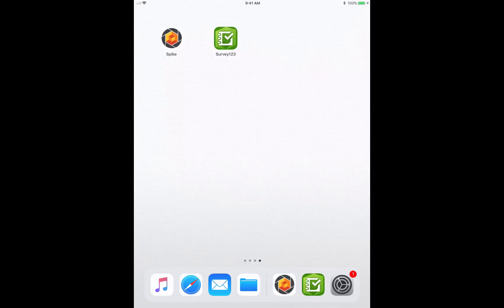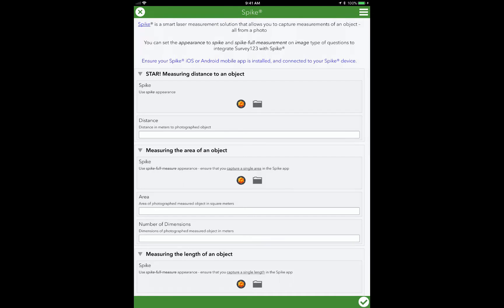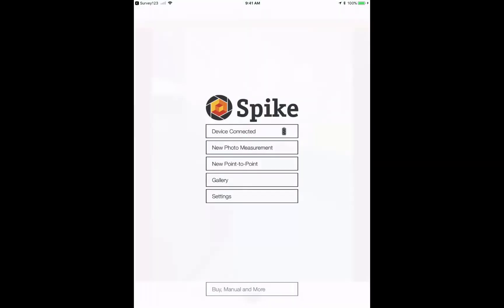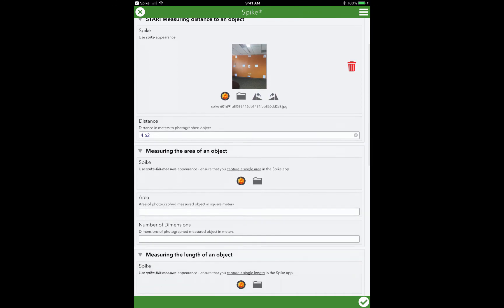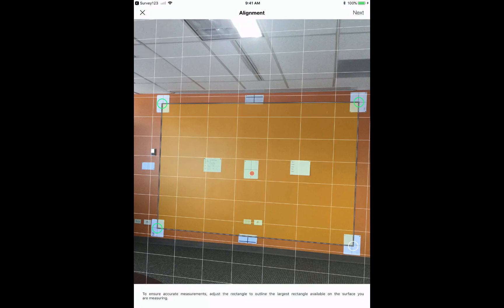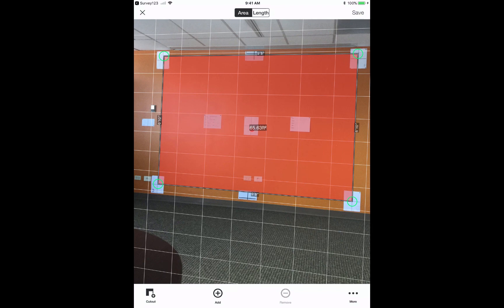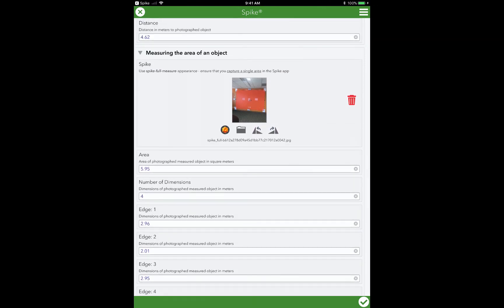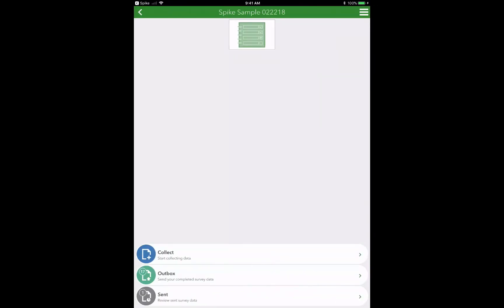Spike Demo: Using Spike with Esri's Survey123 for ArcGIS®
In this video, we demonstrate how to use Spike with Survey123 for ArcGIS. Survey123 is a form-centric data collection app that works with Spike on Apple iOS and Google Android smartphones and tablets. Geared for the novice to intermediate user, this integration allows field workers to quickly, easily, and safely measure areas, heights, widths, and the offset location of assets that are difficult to reach, such as a building or road signage, simply by taking a photo with a smartphone or tablet, all within the Survey123 for ArcGIS app.